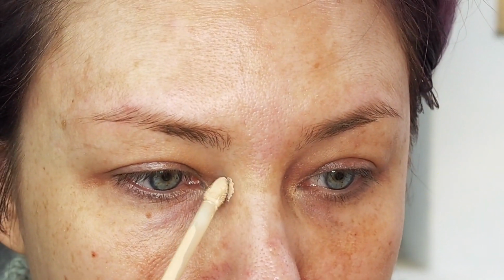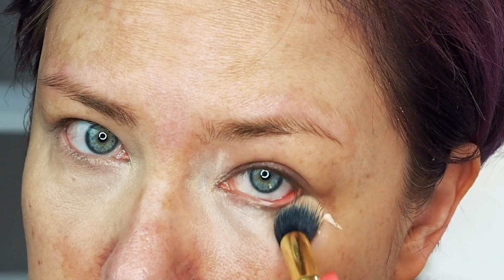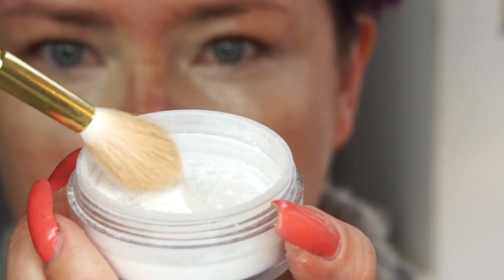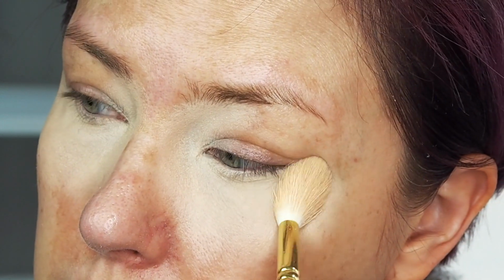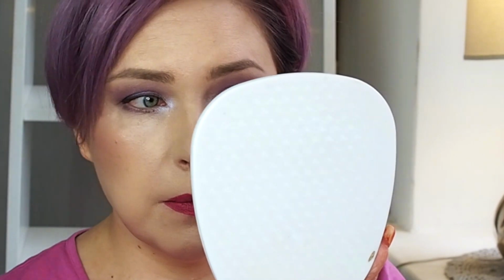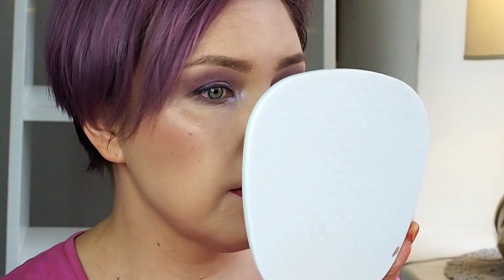Essence Camouflage Healthy glow concealer review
Products mentioned:
Essence Camouflage+ Healthy Concealer